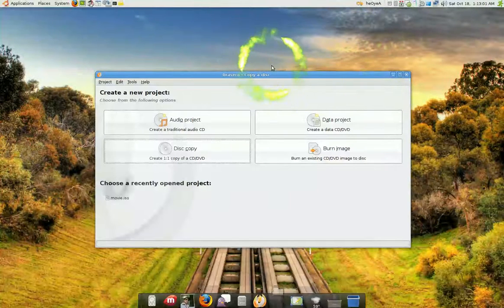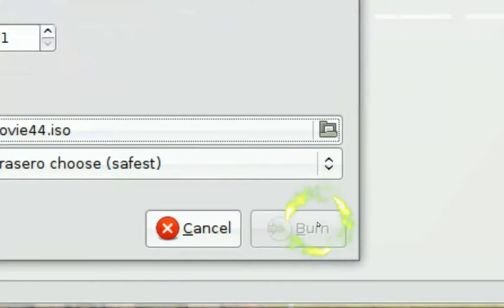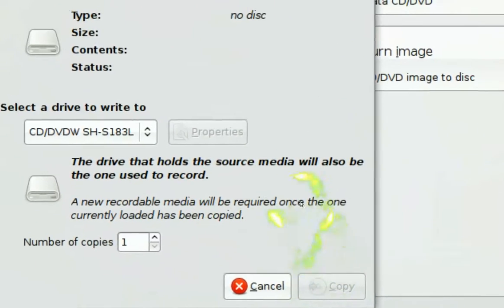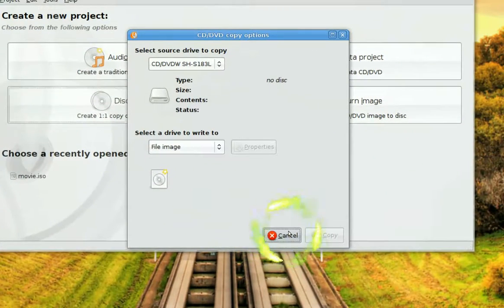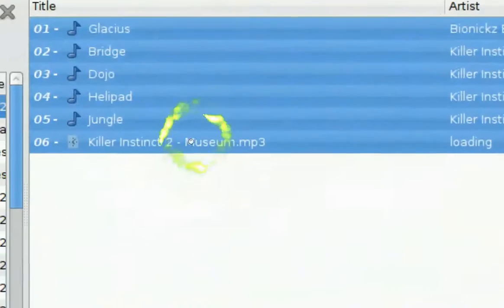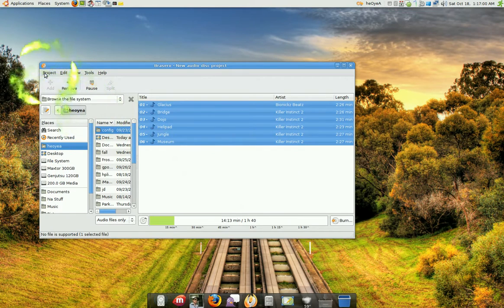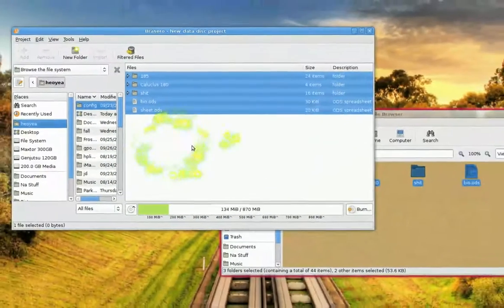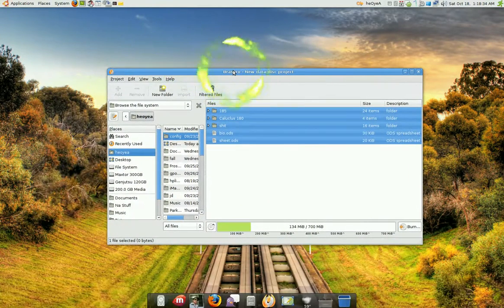Burn to Disc, Copy Disc to HDD - Brasero - Ubuntu Linux 8.04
brasero - Simple and easy to use CD/DVD burning application for the Gnome Desktop

SYNOPSIS
       brasero [options] [uri] [uri] ...

DESCRIPTION
       This manual page documents briefly the brasero command.

       Brasero is a disc burning application. It is designed to be simple and easy to use.
       It allows to create data CD/DVD, audio CD, to copy CD/DVD and to  burn  images.  It
       has  some  nices  features,  such as a song, image and video previewer. It can also
       search for files (thanks to beagle) and display a playlist and its contents.